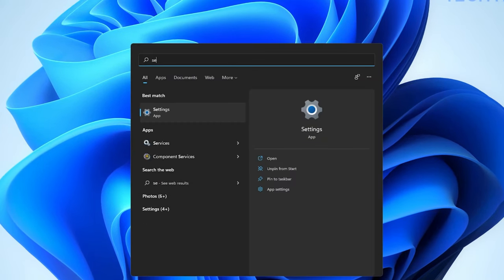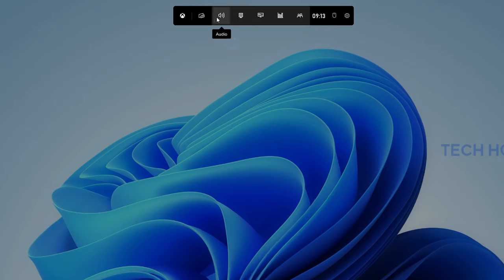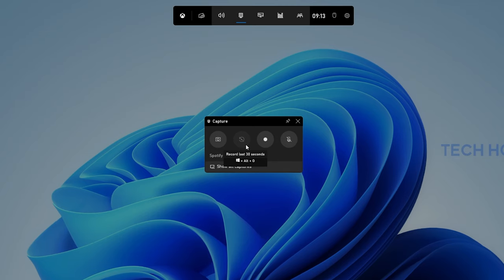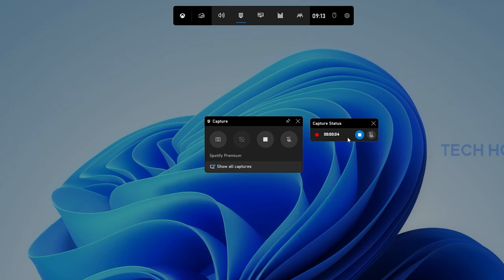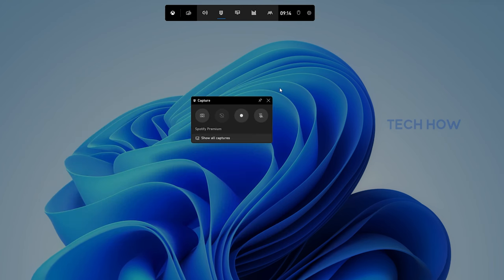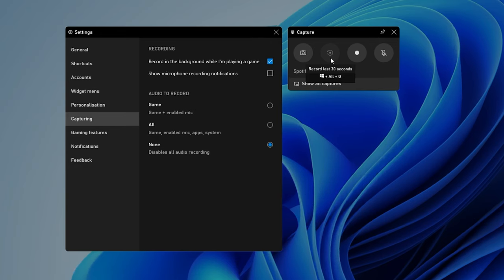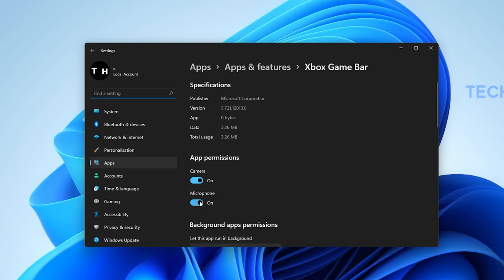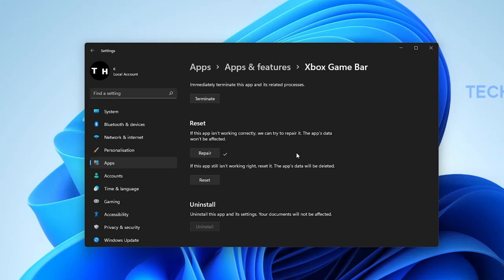Record Any Game with Xbox Game Bar - Guide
A short tutorial on how to record any game on your PC using the Xbox Game Bar overlay.

Timestamps:
0:00 - Introduction
0:15 - Game Bar Shortcut
0:25 - Enable Game Bar
0:45 - Capture Widget
1:38 - Show Recordings
1:53 - Game Bar Settings
2:34 - Fix Game Bar Issues